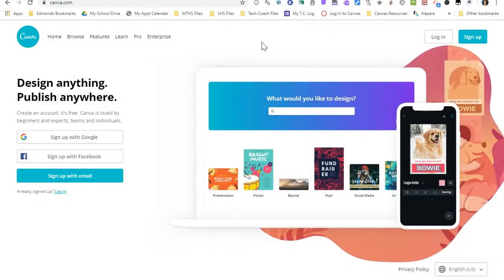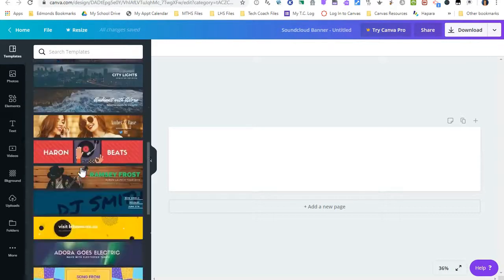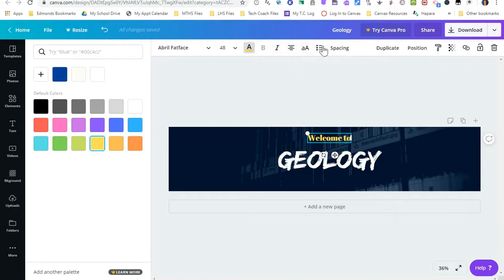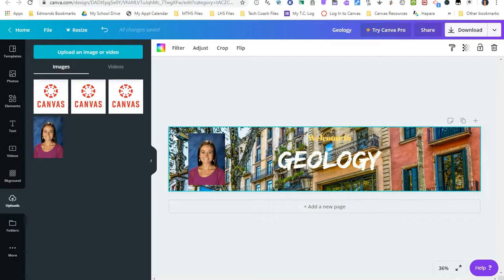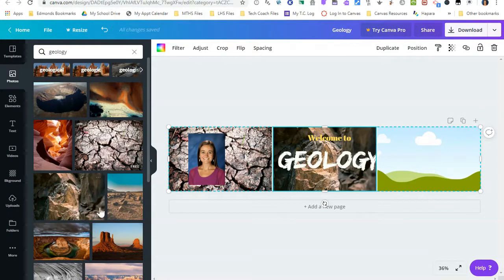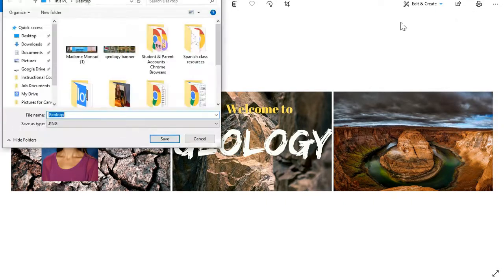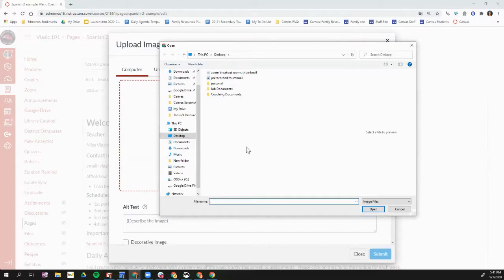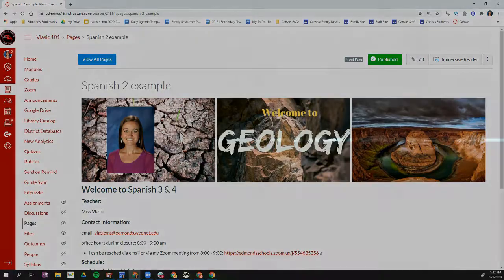Creating a Canvas Banner using Canva.com